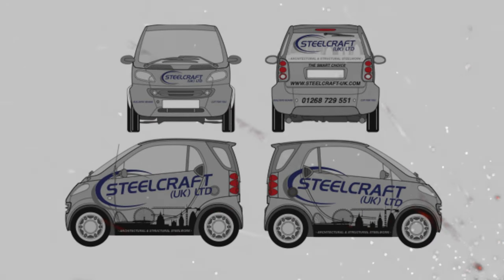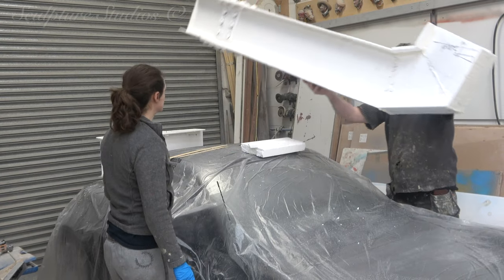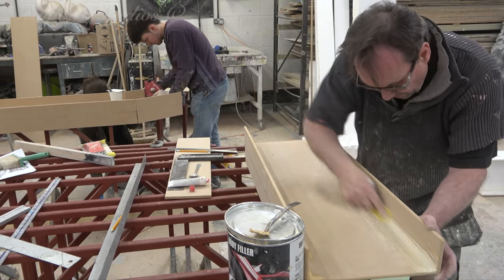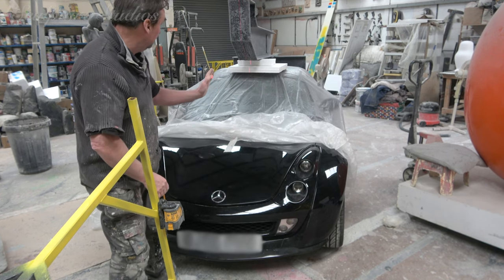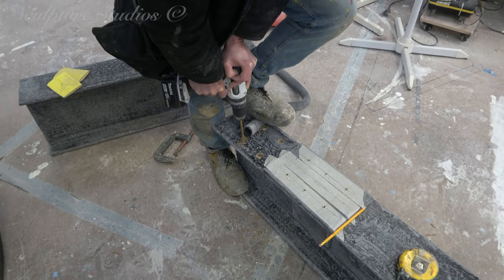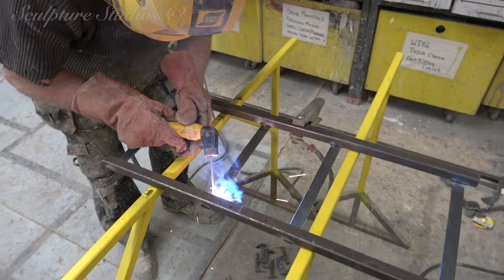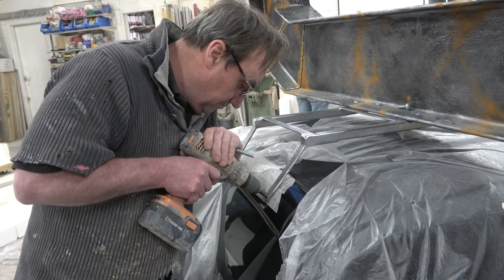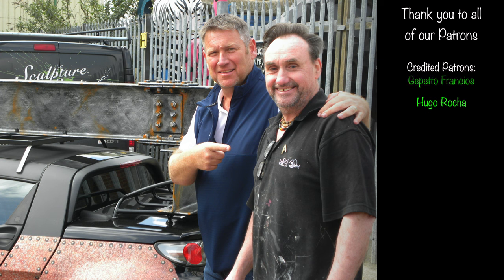Fake Steel Girder - On a CAR ROOF ?? - by Sculpture Studios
Creating a fake steel girder, to be installed on top of a company car. Mocked up in polystyrene / styrofoam, and created in MDF, resin, and glass fiber. Airbrush artworked and installed, for Steelcraft UK Limited.

♫ 'Break Your Lock and Key' by Mini Vandals

♫ 'Dusk 'til Dawn' by TrackTribe

♫ 'Go Down Swinging (Instrumental)' by NEFFEX